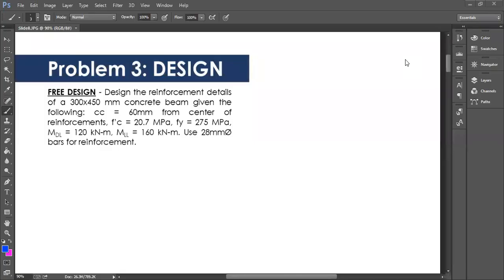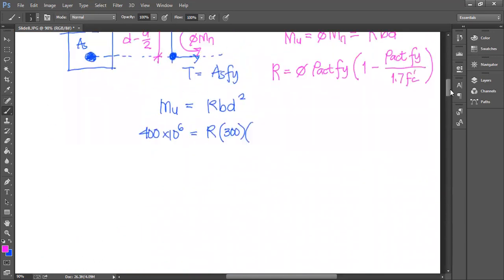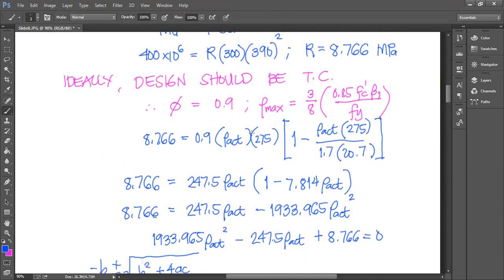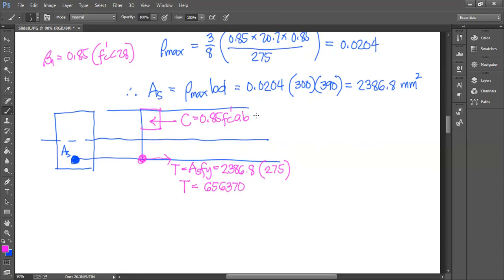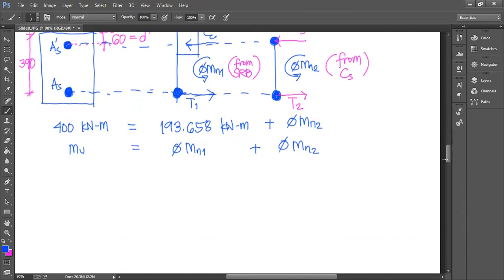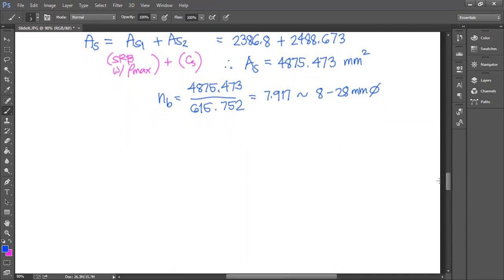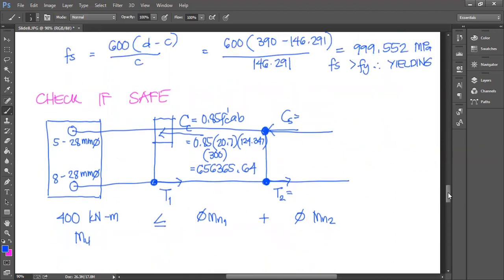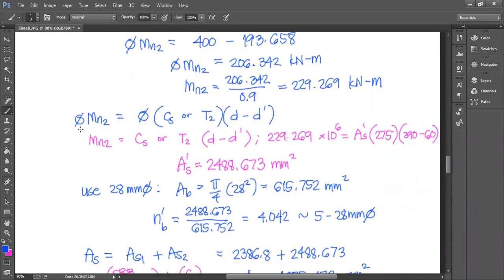Topic 3: Ultimate Stress Design for Doubly-Reinforced Beams (Part 2-Design)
April 22, 2021 Asynchronous Lecture (Design)
Topic 3 CERC0324